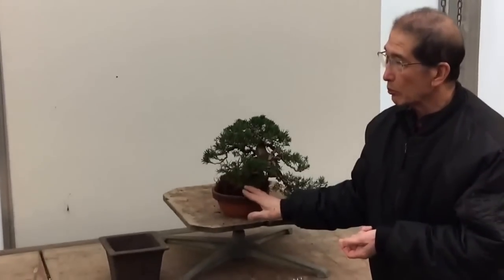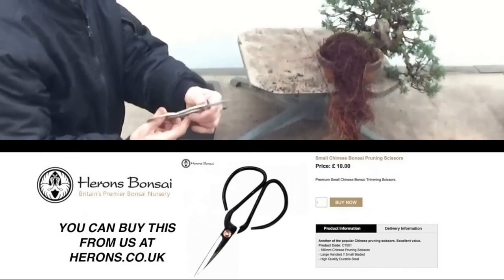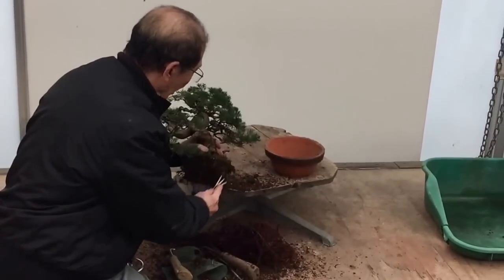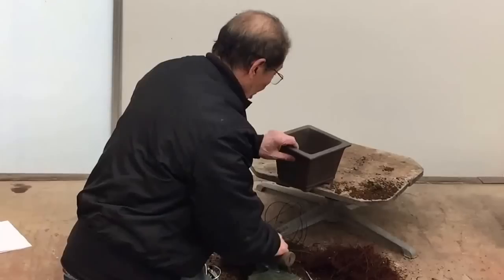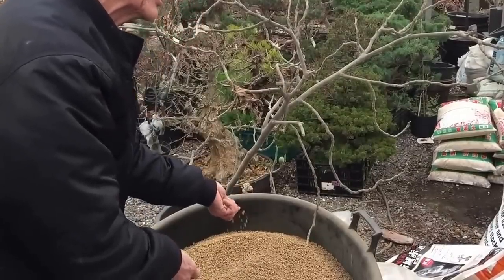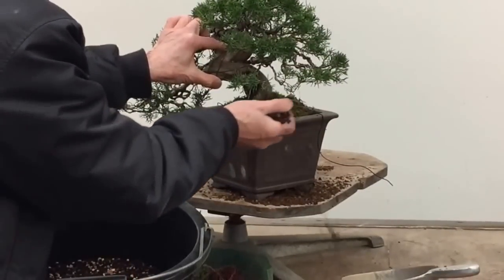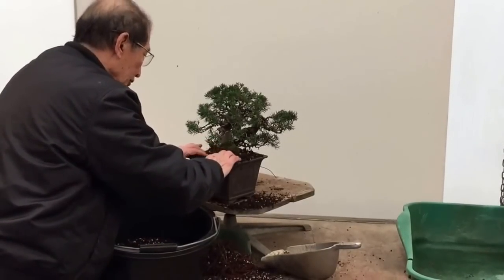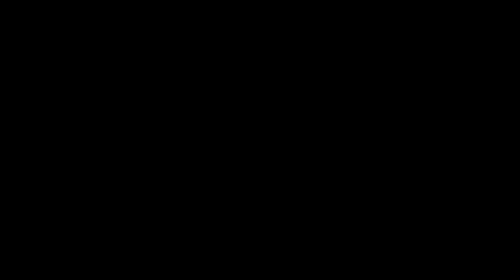Bonsai Tree Repotting Tutorial | Peter Chan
How to repot your bonsai tree easily at home. Repot your bonsai tree in 15 around minutes. Peter shows you the process.

Apologies for the background noise. It won't be in later videos.